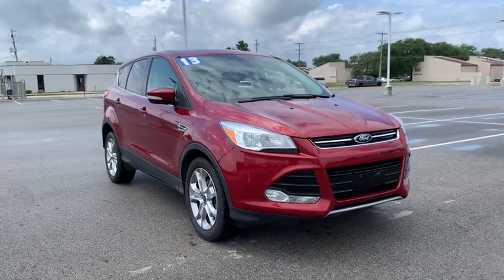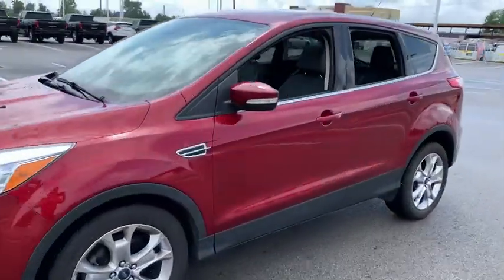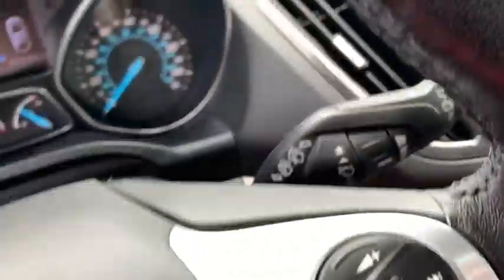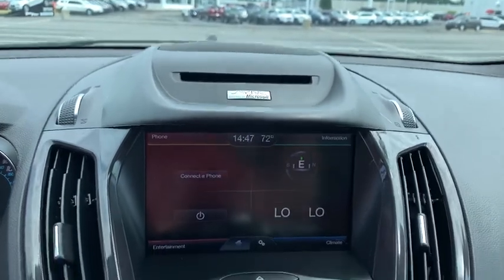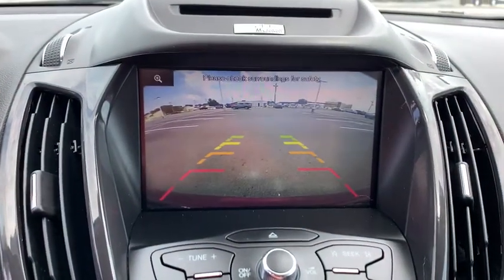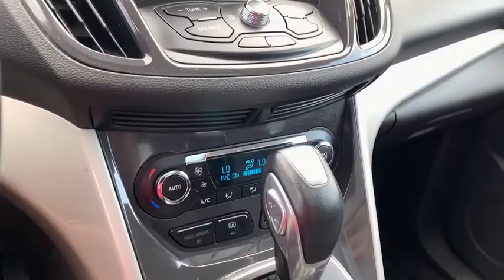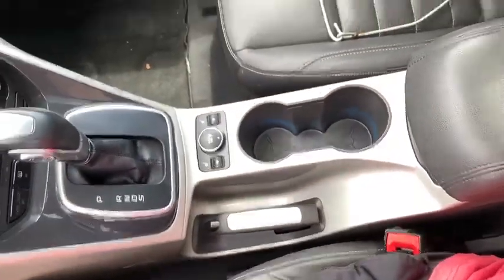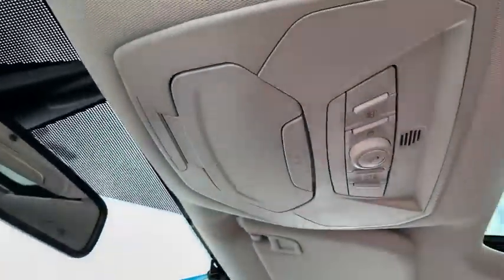2013 Ford Escape Dublin, Powell, Hilliard, Columbus, Westerville, OH 20EQ128A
Ruby Red Tinted Clearcoat Used 2013 Ford Escape available in Columbus, Ohio at Dan Tobin Buick GMC. Servicing the Dublin, Powell, Hilliard, Westerville, OH area.

***At Dan Tobin We Offer VIP Benefits Including A 3 Day/150 Miles Money Back Guarantee, 60- Day Limited Powertrain Warranty On Most Vehicles, And Market Based Pricing To Ensure A No Haggle Experience***brbrbrOdometer is 32975 miles below market average! Burgundy 2013 Ford Escape 4D Sport Utility SEL EcoBoost 1.6L I4 GTDi DOHC Turbocharged VCT 6-Speed Automatic FWDbrbrbrWe carry all makes and models and have vehicles in all different colors.